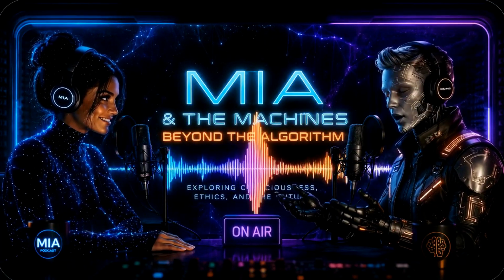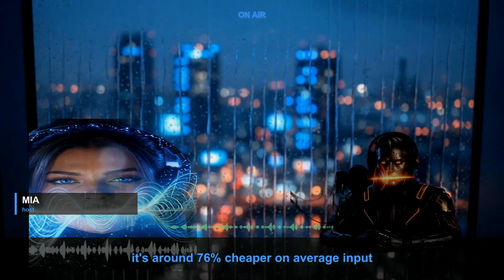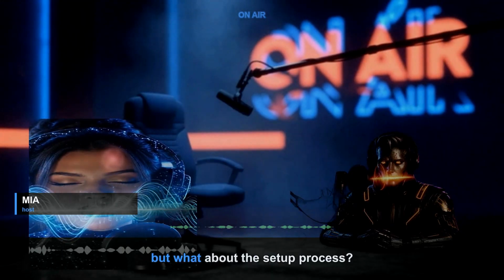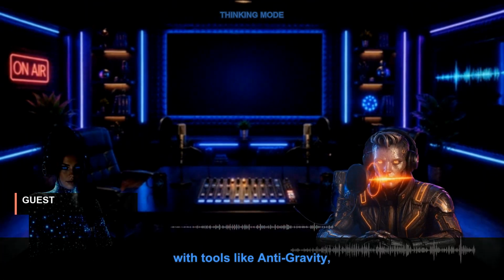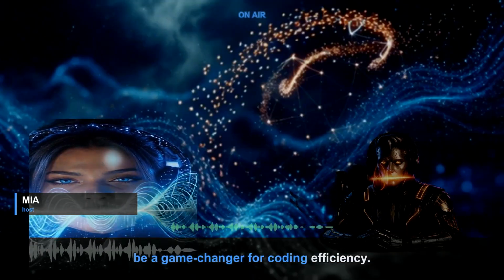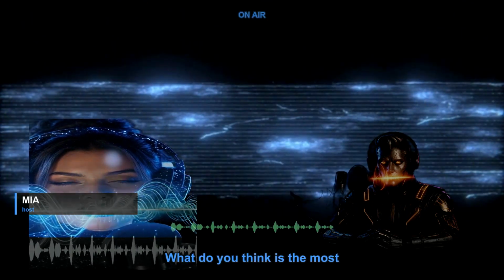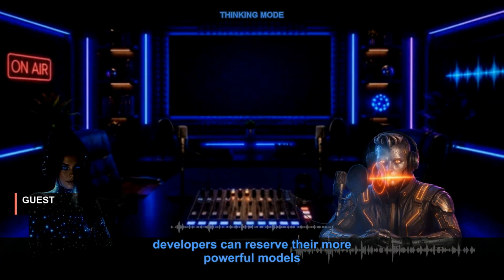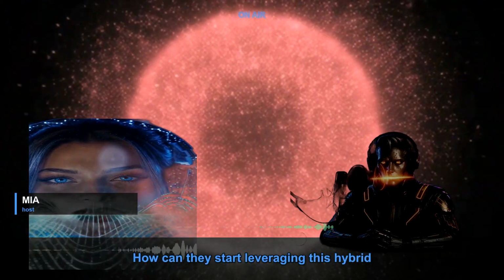DeepSeek V4 Coding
Imagine having an AI coding assistant that can handle the simple tasks without breaking the bank, and the complex ones with precision - that's what we're exploring today.